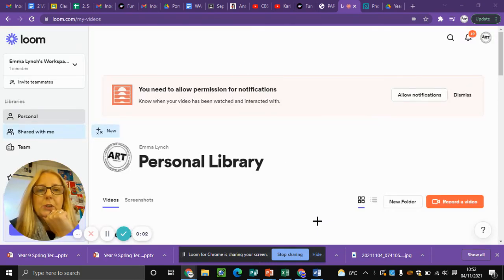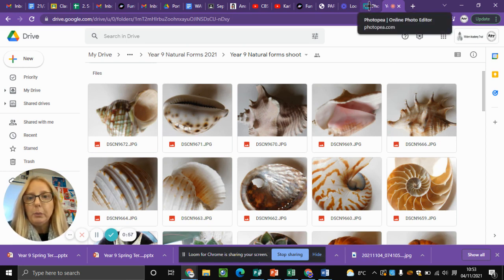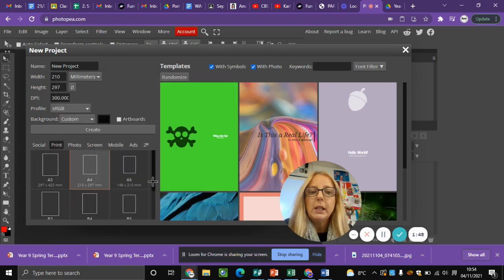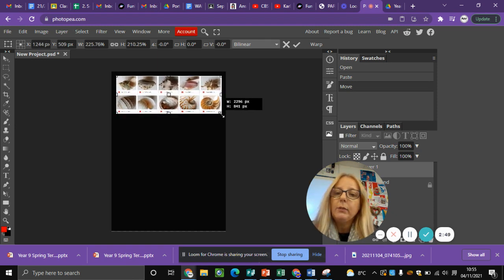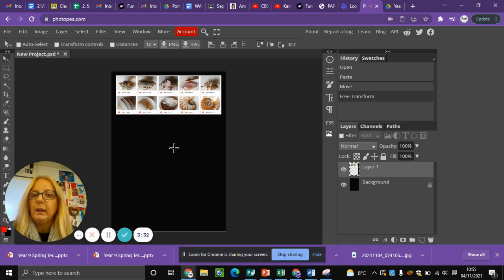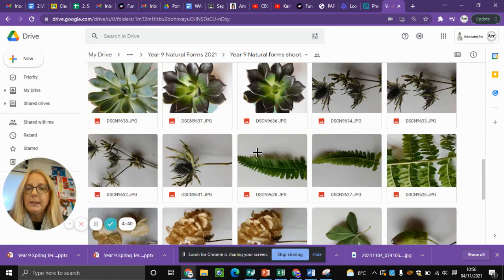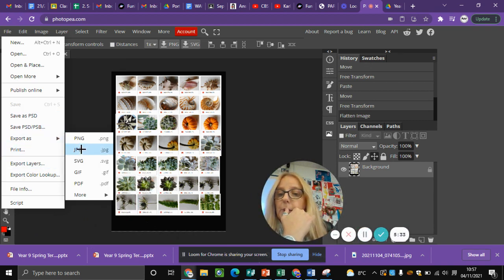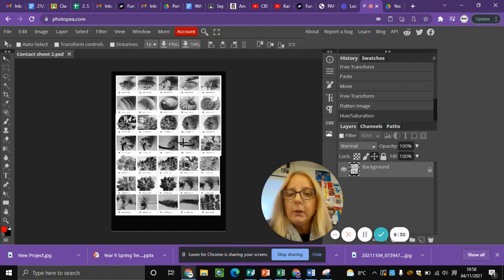Photography, creating a contact sheet in Photopea